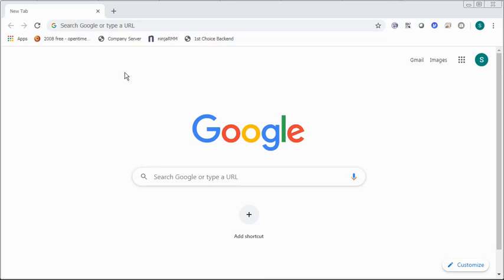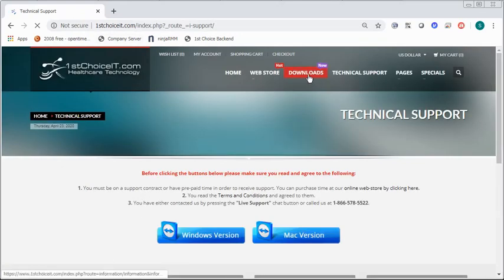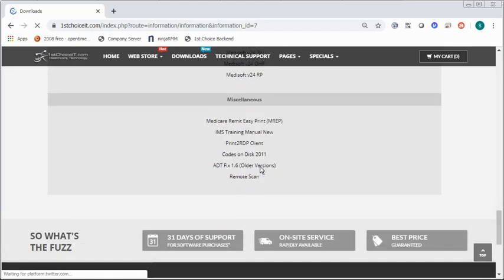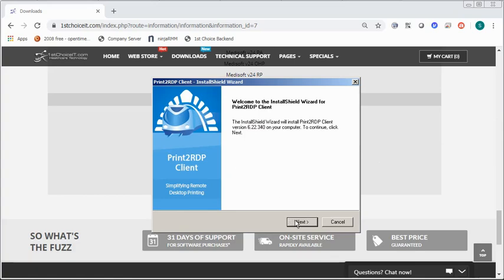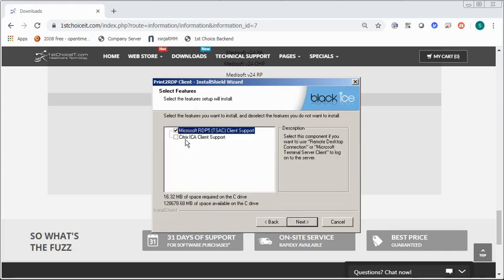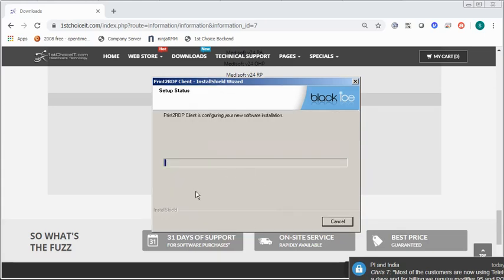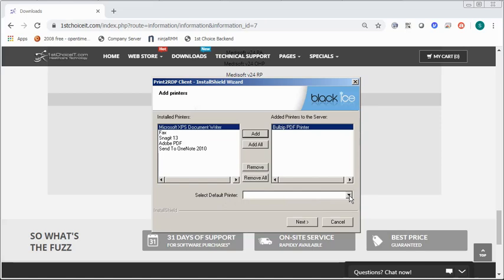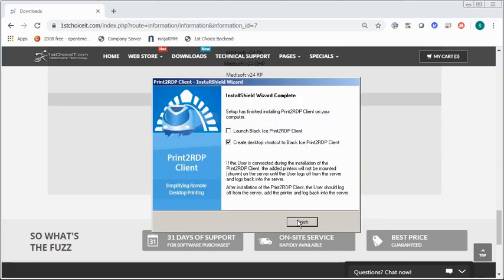Print2RDP installation and Configuration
Print2RDP installation and Configuration for RDP or Cloud printing to Local printers.